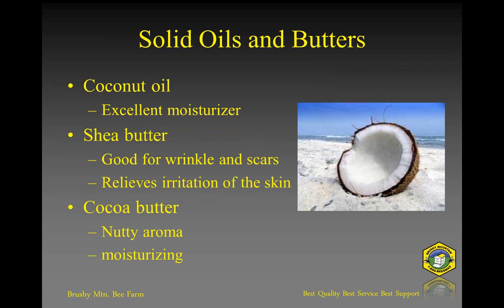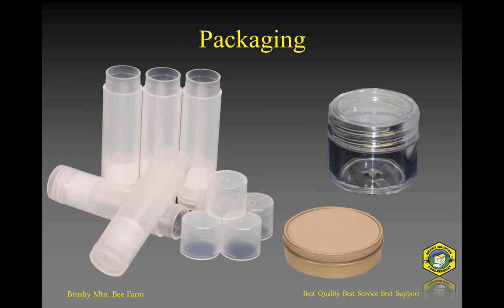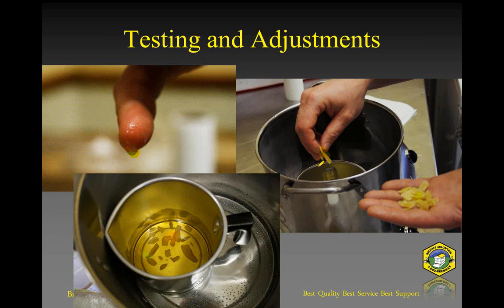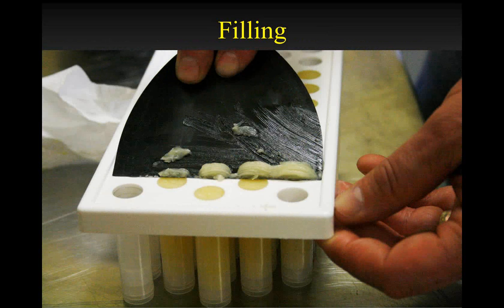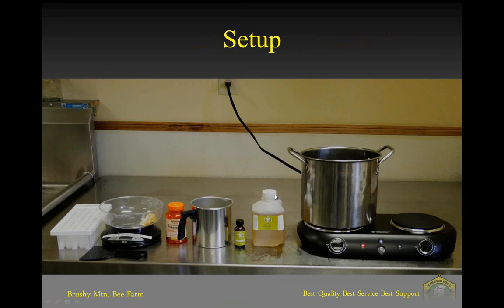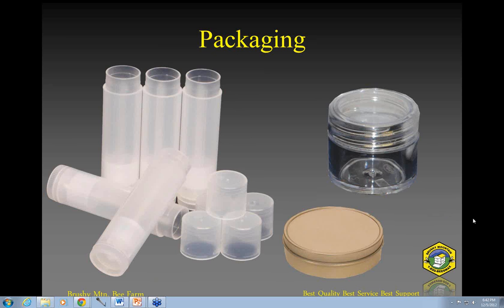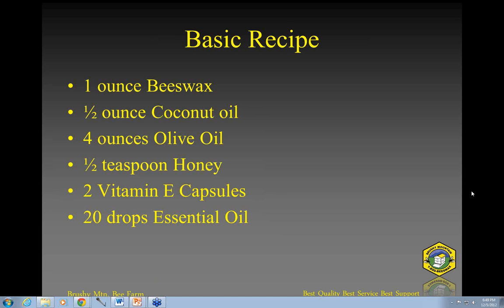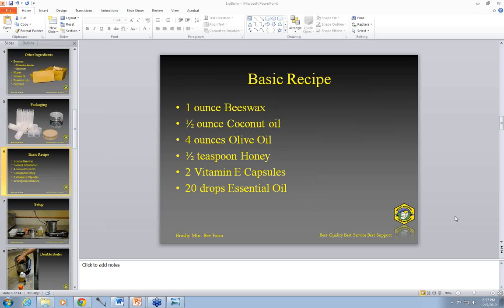The Basics of Making Lip Balm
In this short session we go through the process of making Lip Balm. We will take you through a basic recipe and give you helpful tips along the way. We hope you find this helpful!